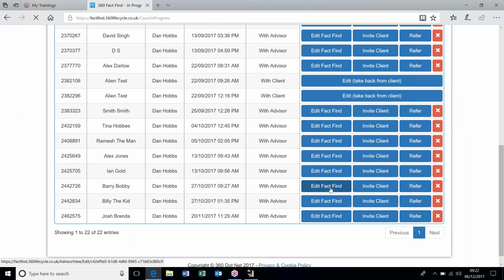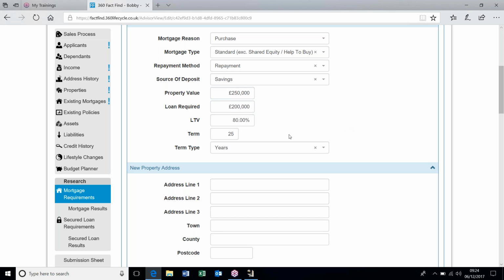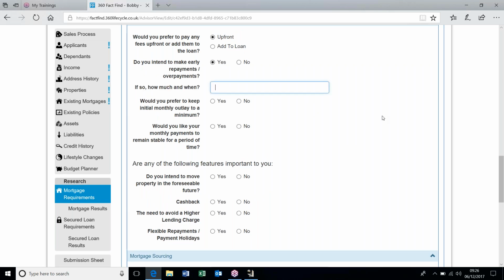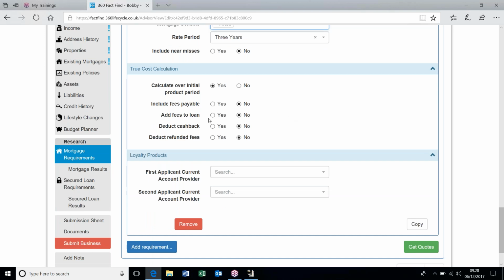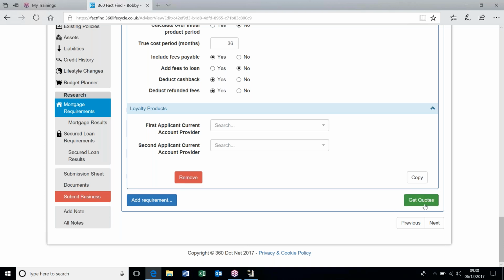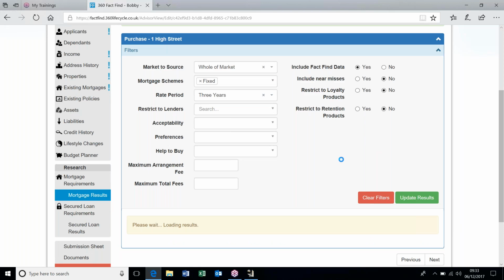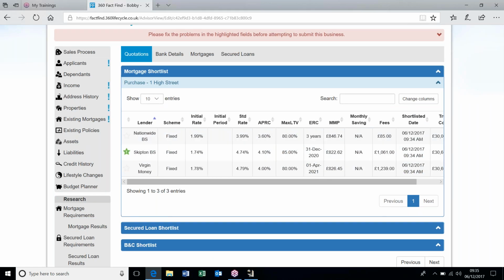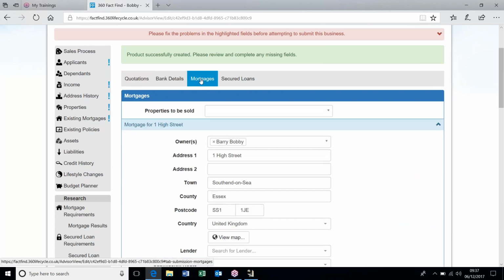Lifecycle Tutorial 5 Mortgage Research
Conducting Mortgage Research on the Lifecycle Fact Find